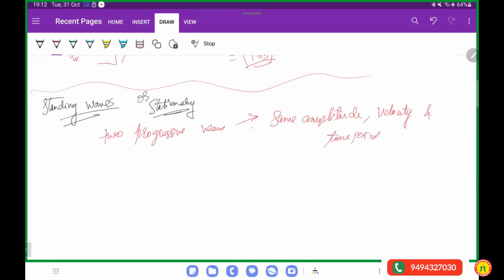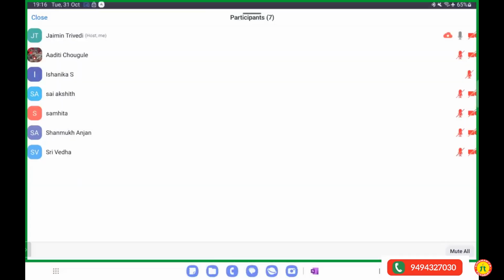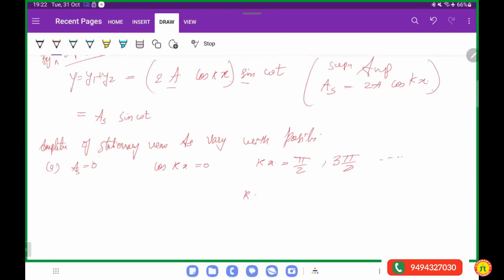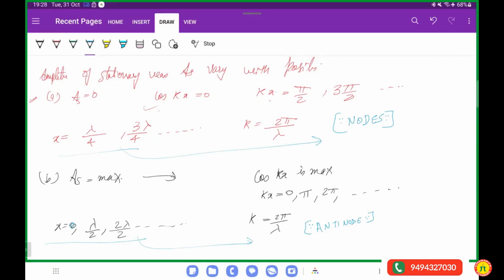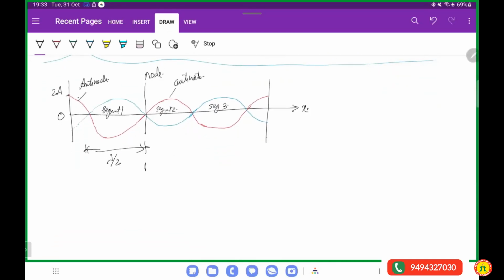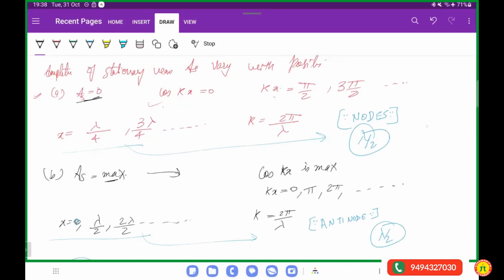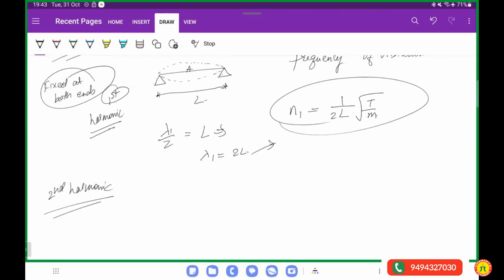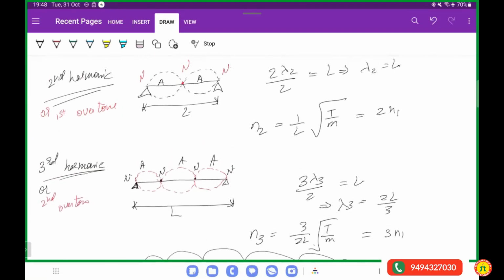Wave JEE & NEET L 6